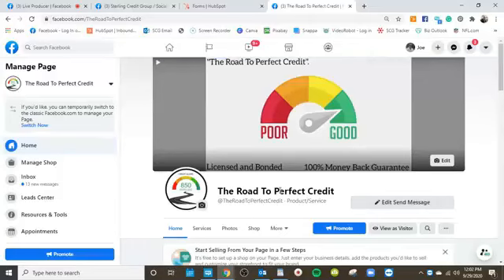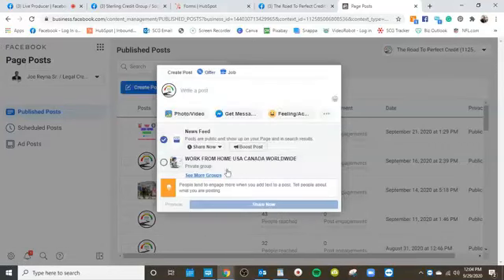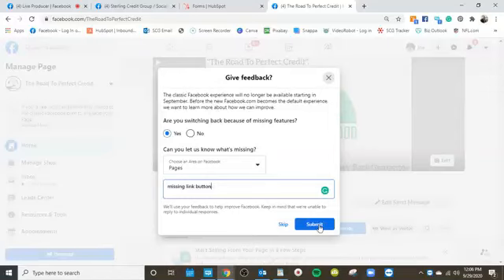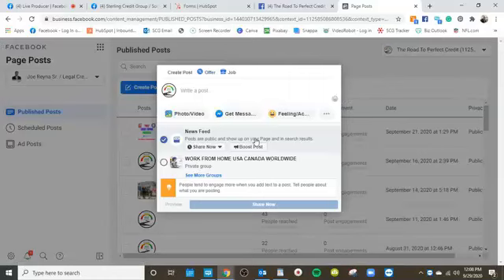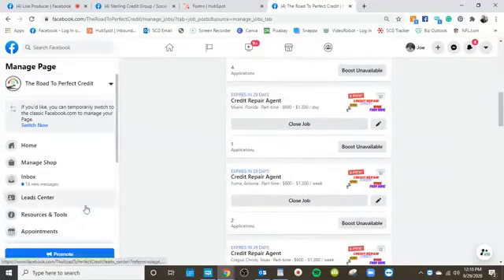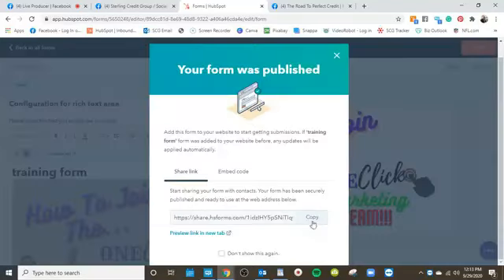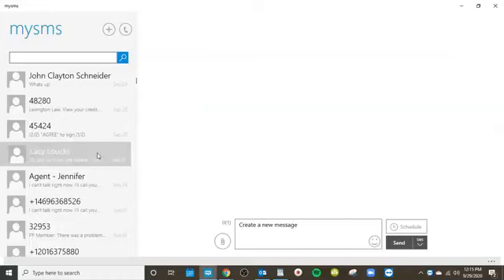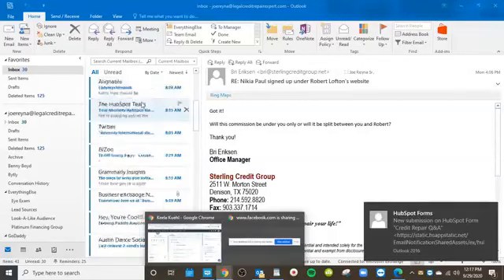Facebook Updates / Using MySMS, GoDaddy and HubSpot to follow up.